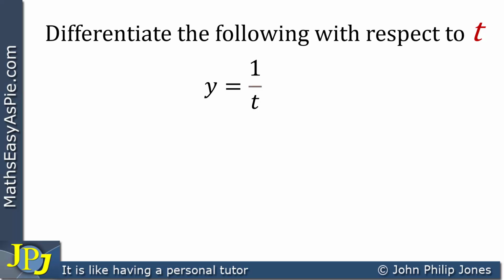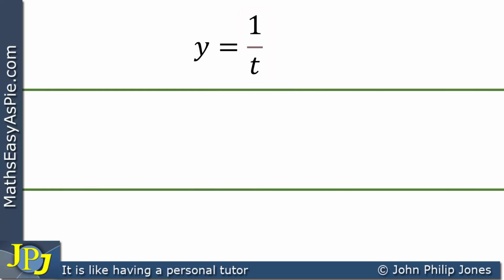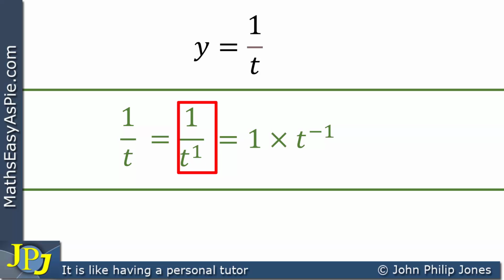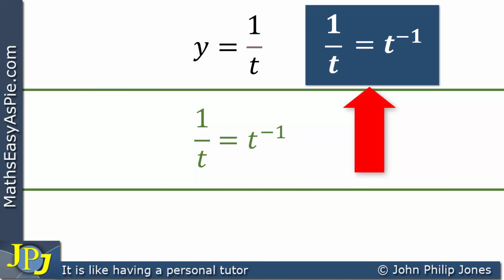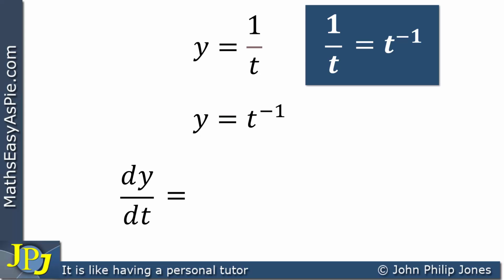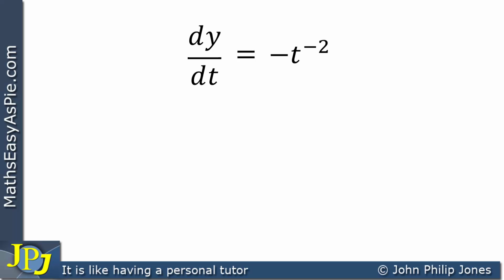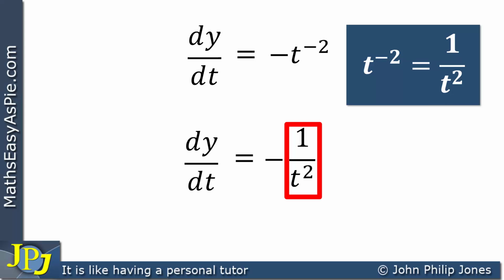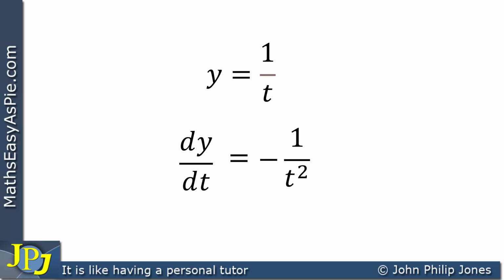Differentiate y equals 1 divided by t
Works through how to differentiate y equals 1 divided by t